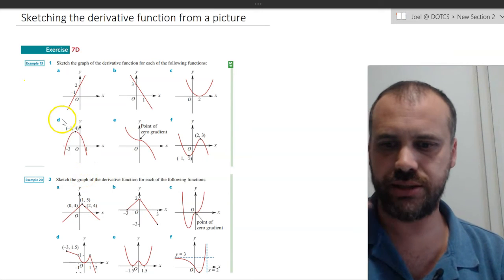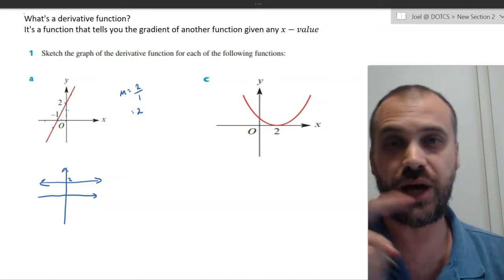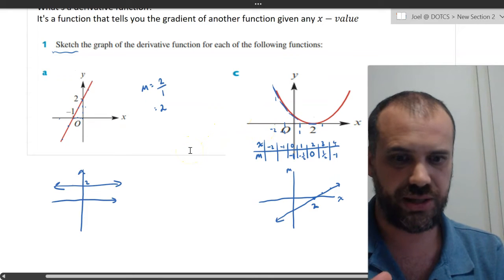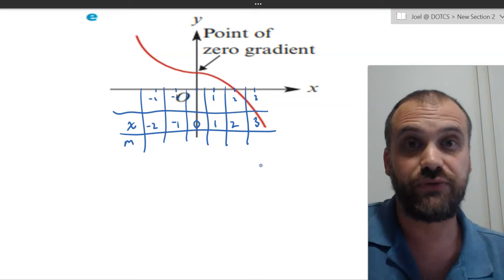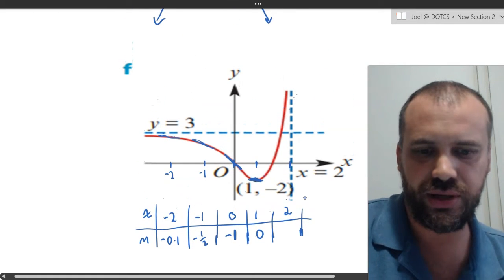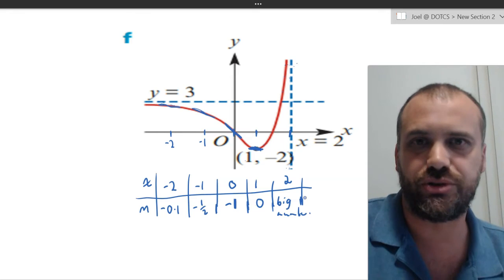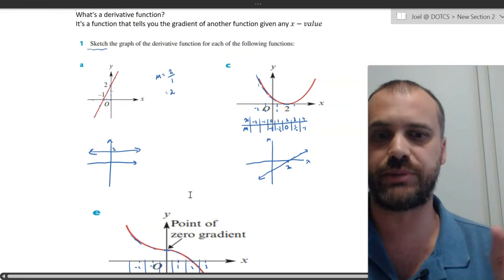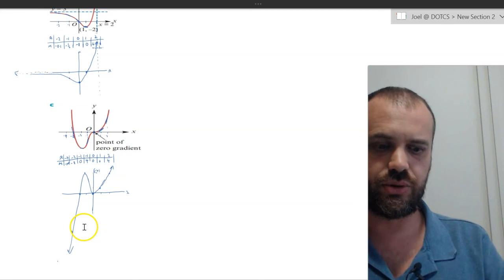Sketching the derivative function from a picture